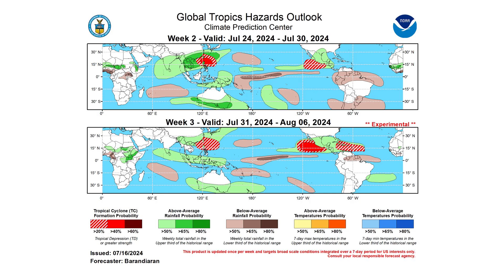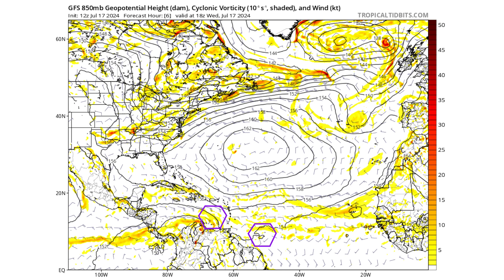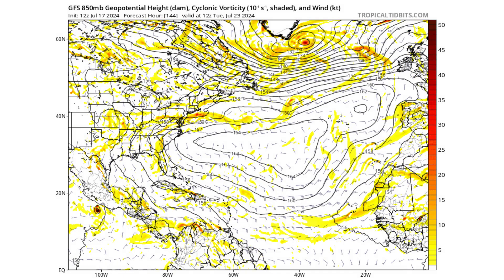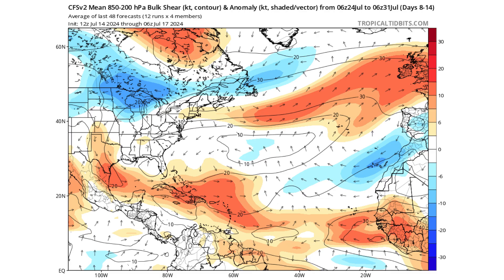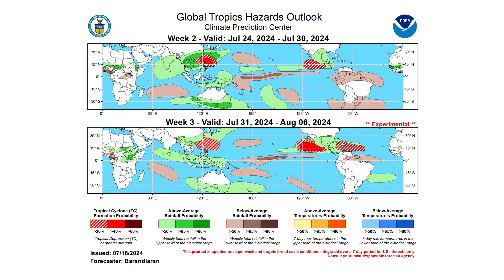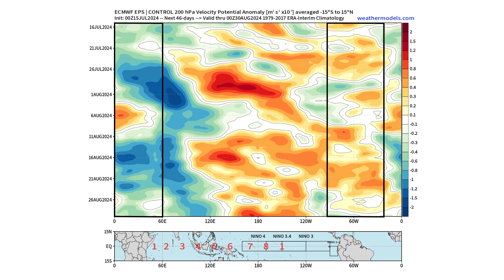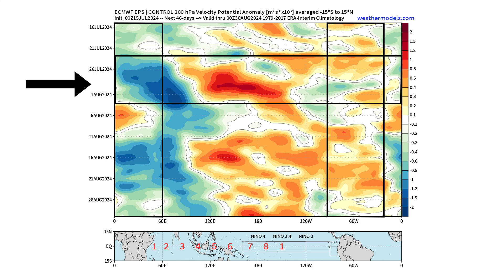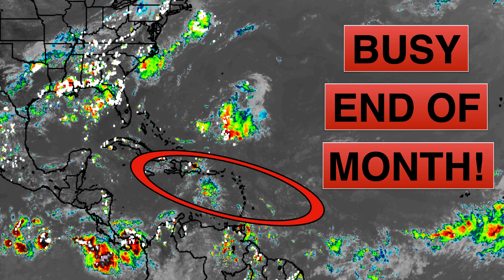Atlantic Tropical Development By the End of July or Early August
In today's video, we decipher Atlantic Tropical Development By the End of July or Early August!